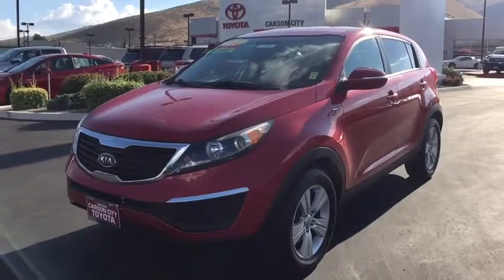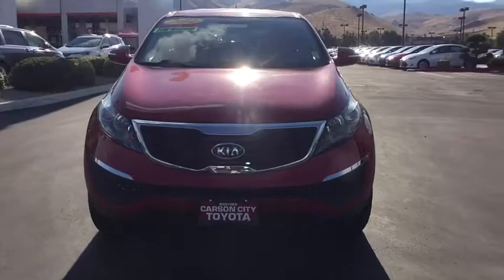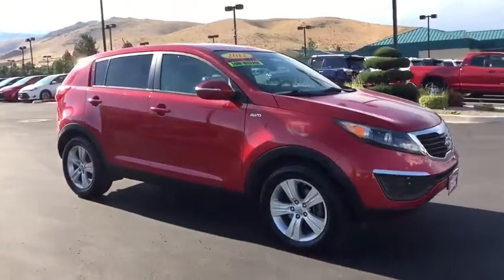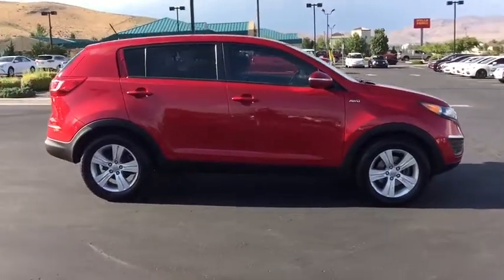2012 Kia Sportage Carson City, Reno, Northern Nevada, Dayton, Lake Tahoe, NV 141050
2012 Kia Sportage

Come see this 2012 Kia Sportage LX. Its Automatic transmission and Gas I4 2.4L/144 engine will keep you going. This Kia Sportage features the following options: Ventilated front/solid rear disc brakes, Variable intermittent rear wiper, Variable intermittent front windshield wipers, Trip Computer, Towing hook, Tire pressure monitoring system, Tilt multifunction steering wheel -inc: audio controls, cruise controls, Bluetooth controls, Temporary spare tire w/steel wheel, Solar glass, and Side impact protection. See it for yourself at Carson City Toyota, 2590 S Carson St, Carson City, NV 89701.